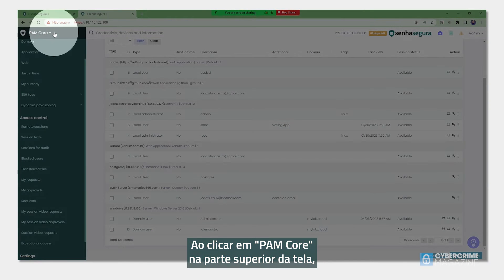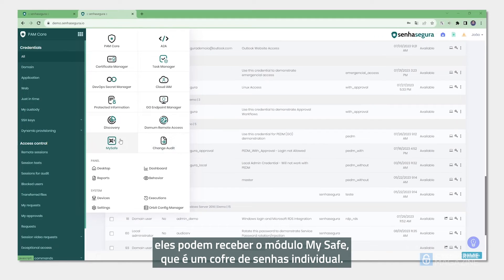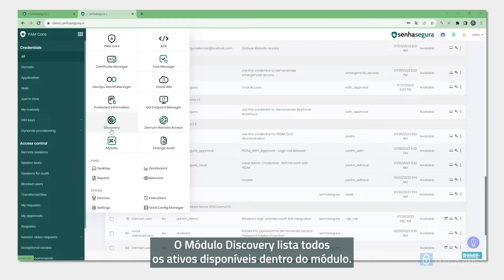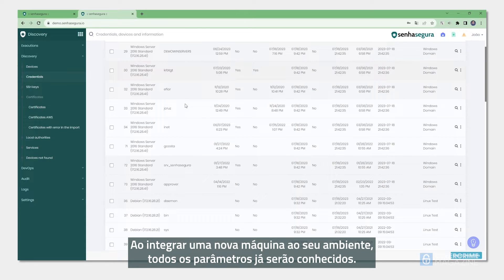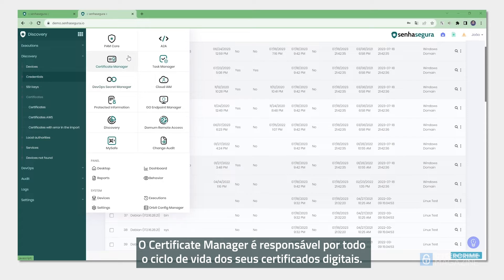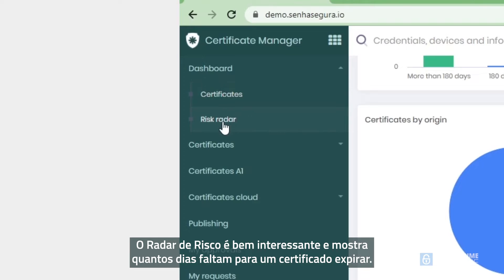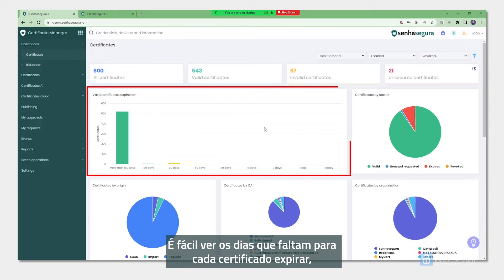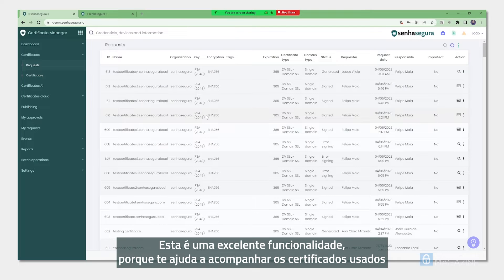Demonstração senhasegura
Líder brasileira de PAM no mundo, a senhasegura constantemente reconhecida como Líder por empresas de consultoria de TI e clientes, crescendo a cada ano; senhasegura busca garantir a soberania das empresas sobre informações privilegiadas.

Uma solução de Gestão de Acessos Privilegiados (PAM) é uma das melhores maneiras para uma organização se proteger contra ameaças externas e, ao mesmo tempo, garantir conformidade com as principais regulamentações governamentais ou do setor industrial.

A senhasegura garante que cada usuário e máquina tenham apenas as permissões necessárias para desempenhar suas funções, evitando grandes prejuízos em caso de ataque cibernético.

Esta demonstração foi produzida pela Cybercrime Magazine.

Experimente uma demonstração personalizada ao vivo, obtenha respostas para suas perguntas específicas e descubra por que a senhasegura é a escolha certa para sua organização.